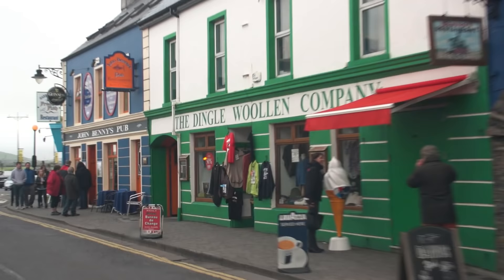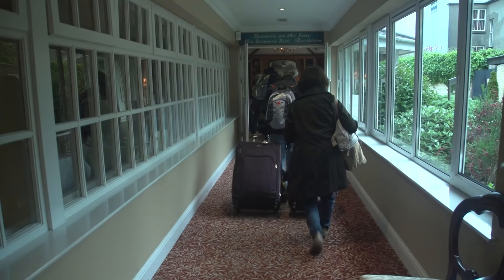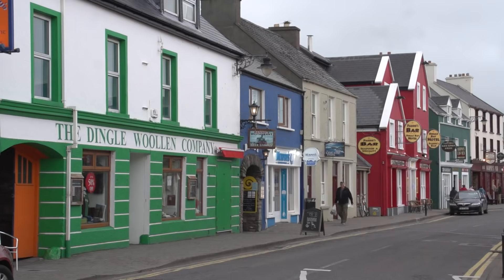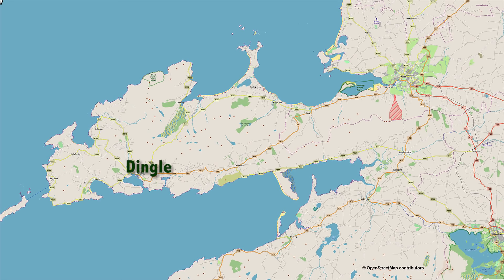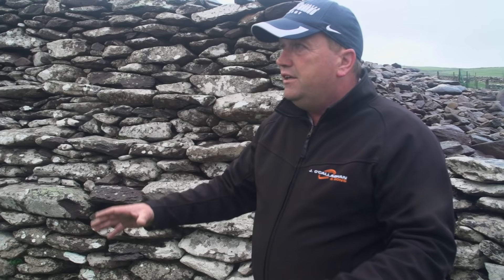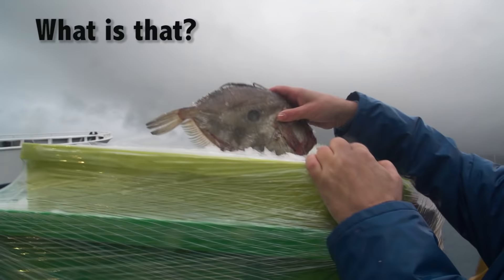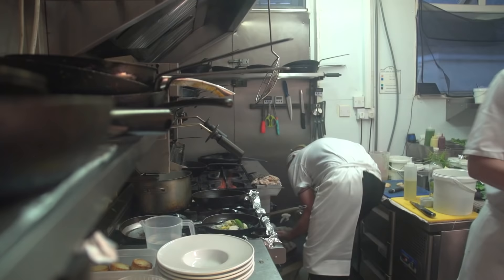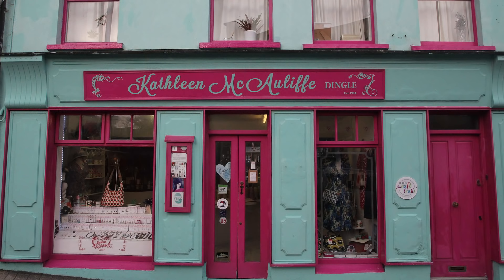Ireland, Dingle town & peninsula,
We've been exploring the West Coast of Ireland and now we’re visiting Dingle which some people would say is the finest destination in the country. Dingle is a lush green peninsula extending out into the Atlantic Ocean.
Entering the Dingle Peninsula and passing through villages of Blennerville, Camp and Annascaul.
We stop by the roadside for a lovely view looking down towards the coast and across the green fields.
Next stop, Dingle, our home base for the next couple days. The town is one of Ireland's best with excellent hotels, of course many pubs, and in recent years, Dingle has become one of the gourmet capitals of the country with many fine restaurants. We will be taking you inside a couple of them. The drive in gave us a nice overview and will be taking you on several walks through town.
Most visitors find the real attraction is the surrounding areas with the beautiful countryside and the historic sites. With a few minute’s drive, you are at the edge of town and beyond that, you're in the countryside almost immediately.
So we hop in our van and do a tour of the peninsula. It's not unusual to run into some rain when you're out here in the far tip of Europe, in the Atlantic Ocean. And we had some rain this morning, but it cleared up a little bit during the day.
Dingle is a peninsula sticking into the sea at the western edge of Europe, set amid wild green scenery surrounded by the ocean.
One of the main historic sites you'll see is Dunbeg Fort. It's quite typical of the Celtic fortresses of the Iron Age in Ireland. It's built right up against the edge of a cliff, so it's easy to defend itself with the big walls on one side and the sea cliff on the other.